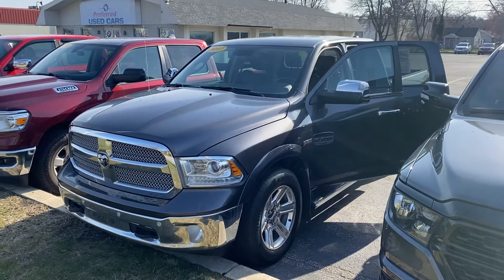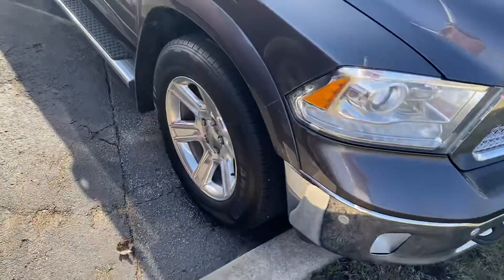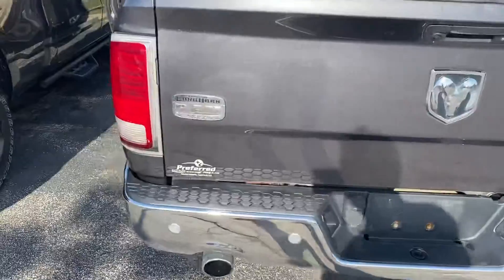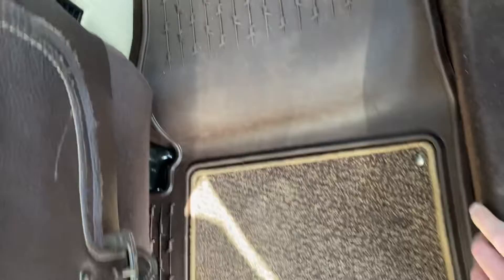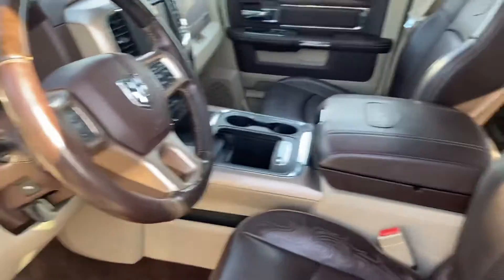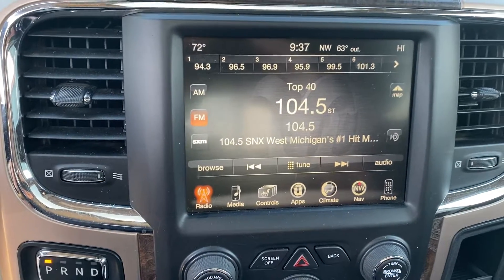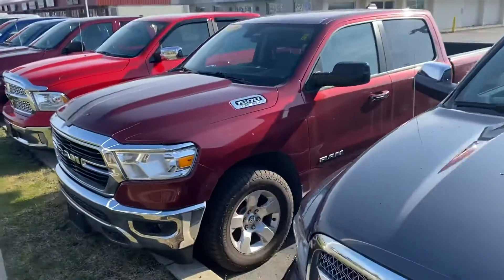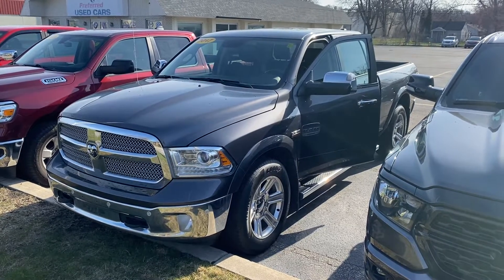2017 RAM 1500 Laramie Longhorn Crew Cab 4x4